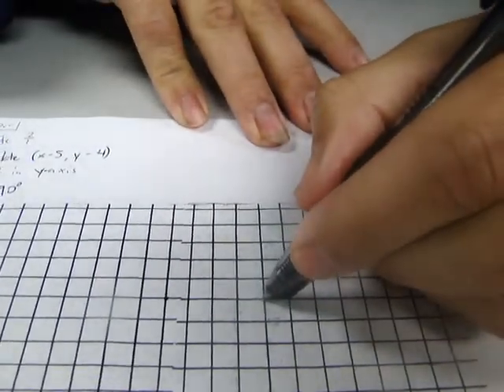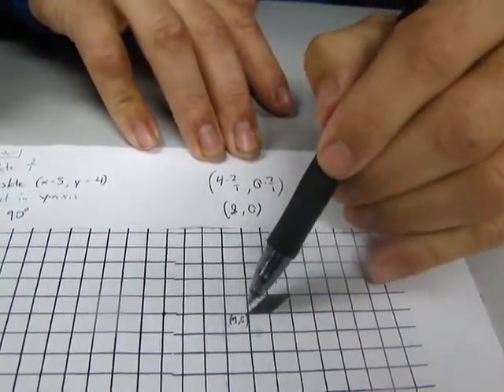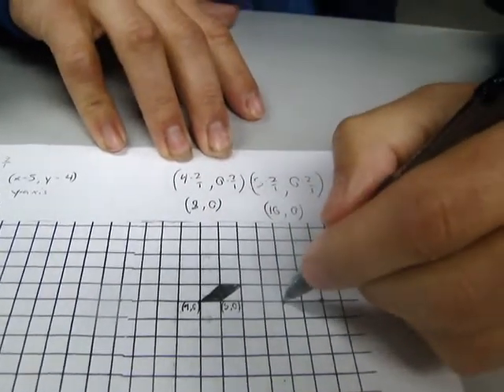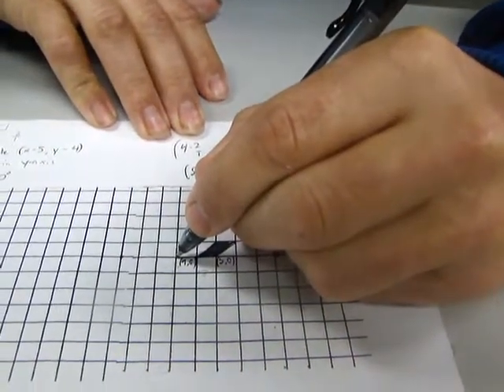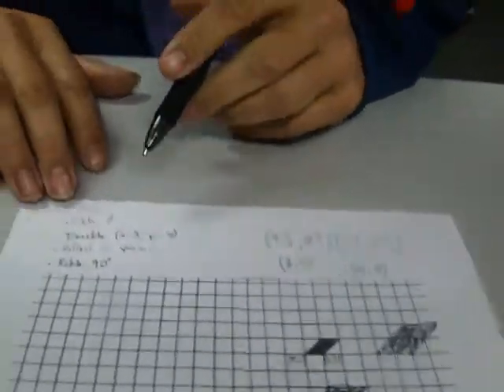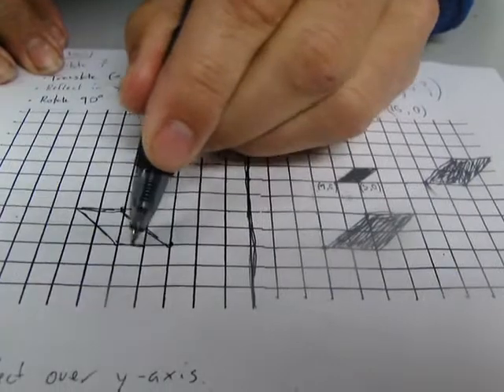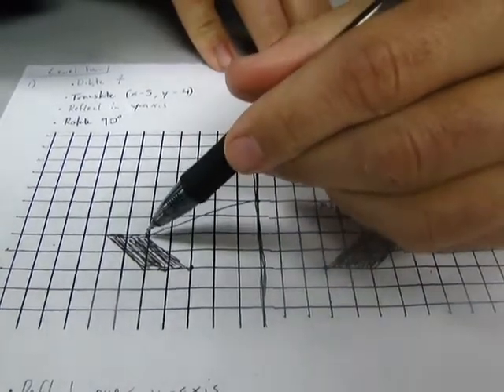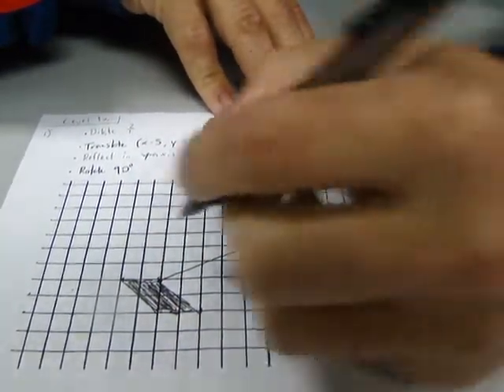Lesson 22 Level 4a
Homework 22b Level 4 #1 is explained